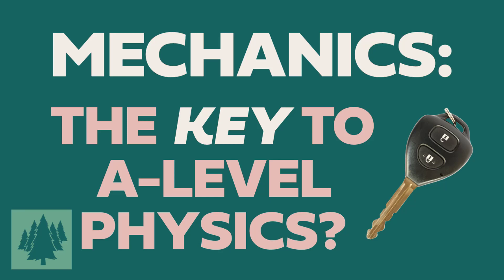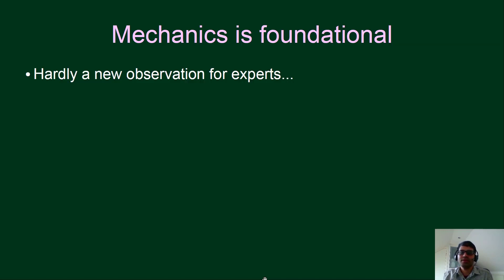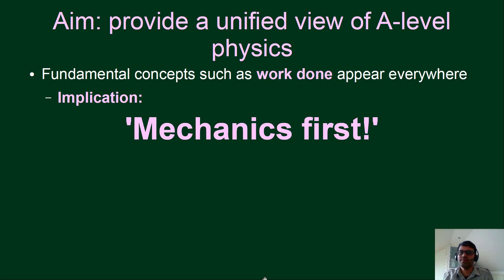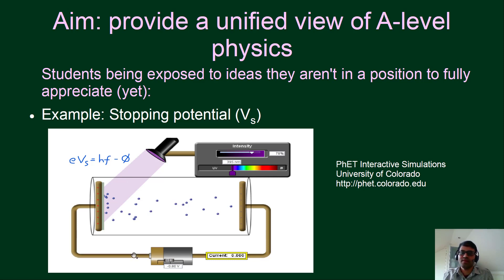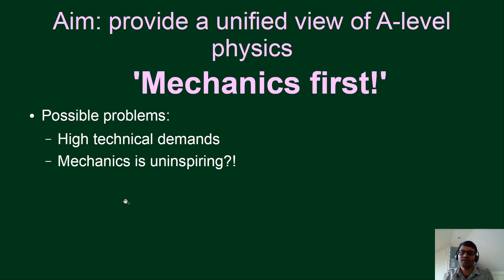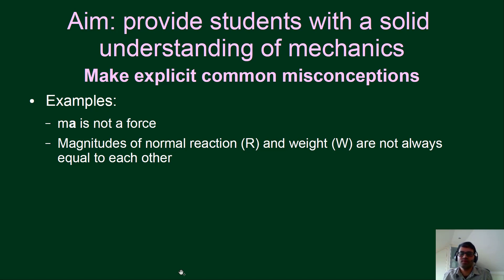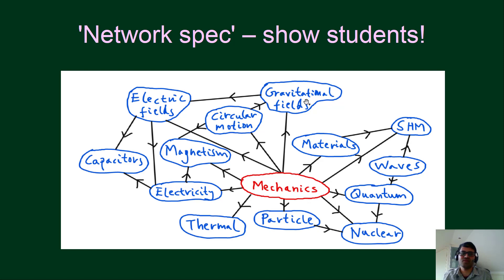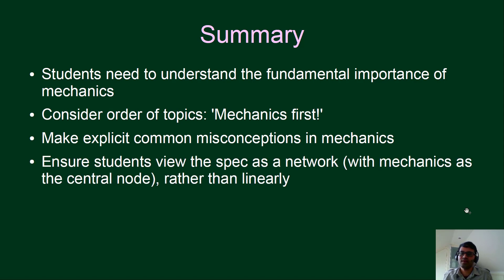Mechanics: The *KEY* To A-Level Physics?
In my talk, I draw on my experience as a private tutor of physics to discuss the importance of mechanics in A-level physics. Basic concepts in mechanics such as work done are unifying principles, and provide coherence to the subject as a whole. This is not a novel observation, but I argue that its implications need to be considered and that the importance of mechanics should be impressed onto students. Implications involve the ordering of topics, thinking of the specification as a network with mechanics as the central node, and the utility of explicitly discussing common misconceptions in mechanics. I draw on examples gathered from my lessons, and discuss how these affected student understanding of mechanics and topics which build on mechanics.